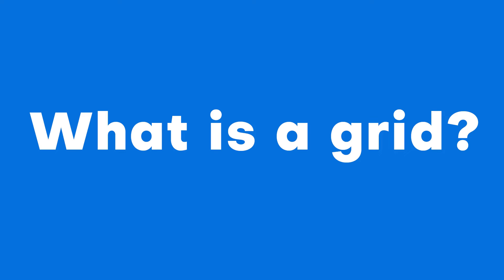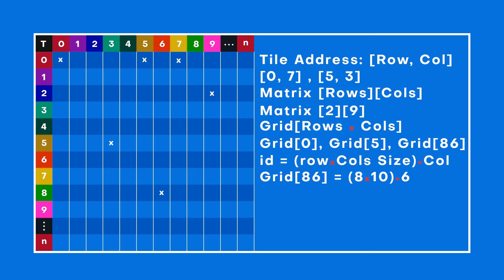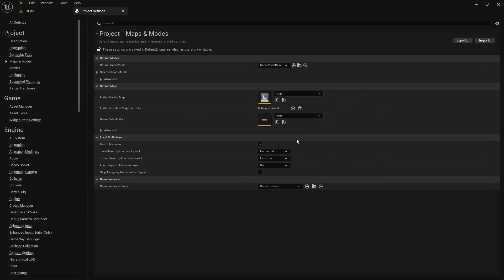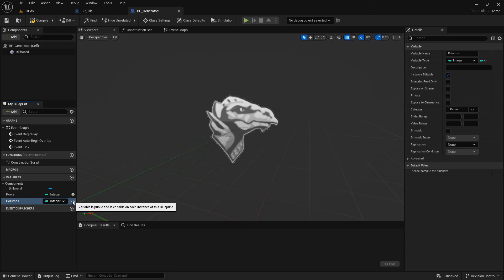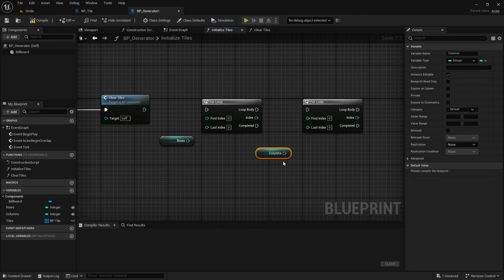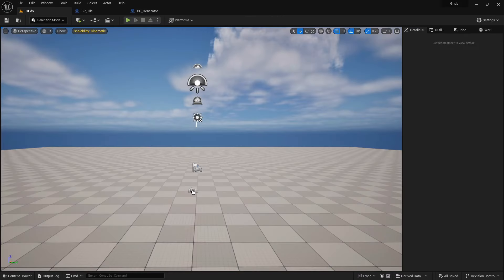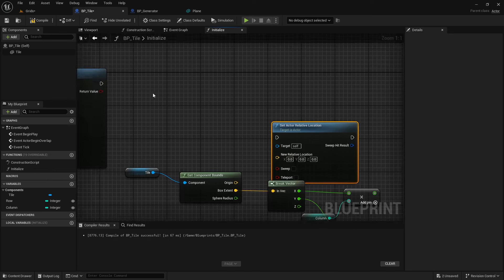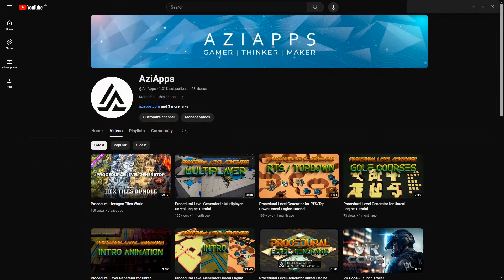What's a grid? How to make? (Unreal Engine)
Join us in this comprehensive tutorial where we dive into the world of grids within Unreal Engine.
The fundamentals of grid systems and their importance in game development.
Step-by-step instructions on setting up a grid in Unreal Engine.

Important Note:
There are some fixes in the next part that you must apply to fix some minor bugs.